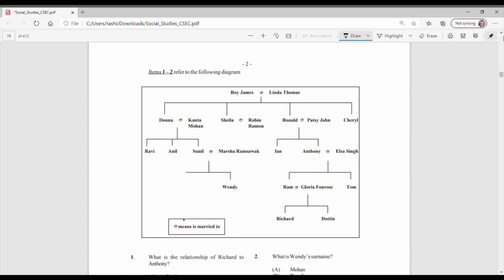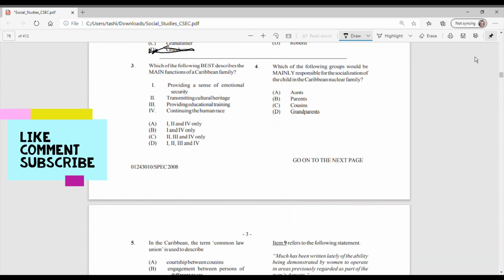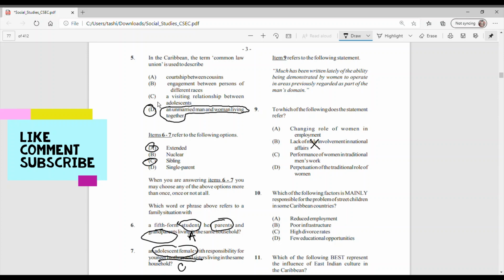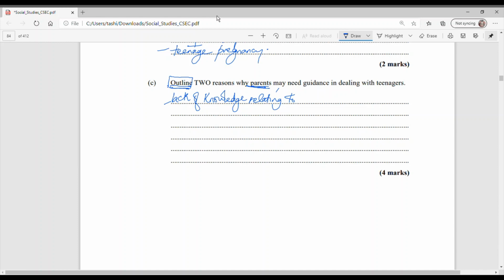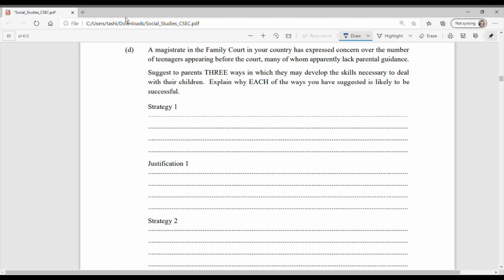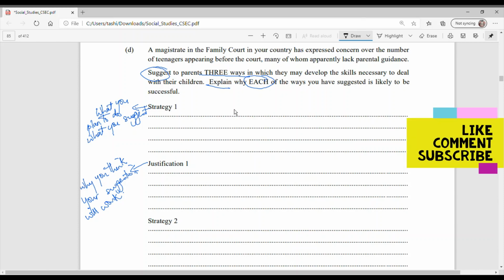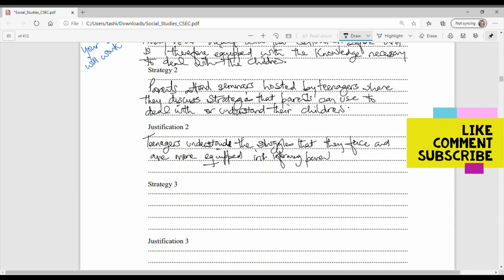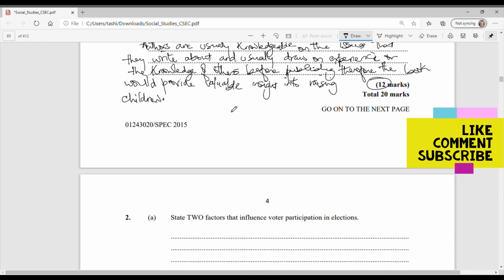CSEC Social Studies - Family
Let's do some paper 2 past paper on the topic of Family.

Video Chapters
00:17 Intro
00:37 Paper 01
08:46 Paper 02

Join our Social Studies CXC class
Fully Online